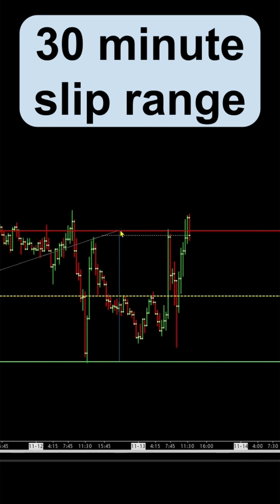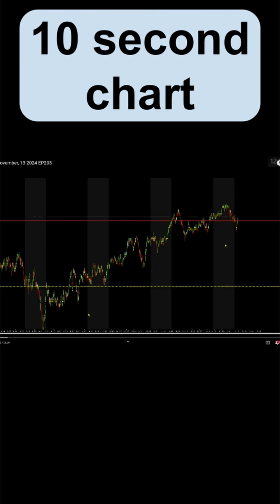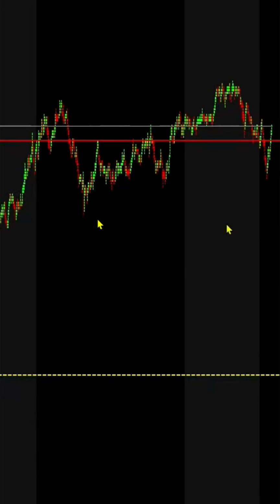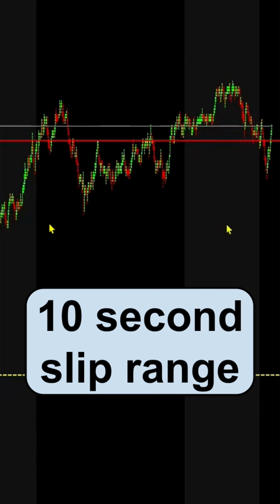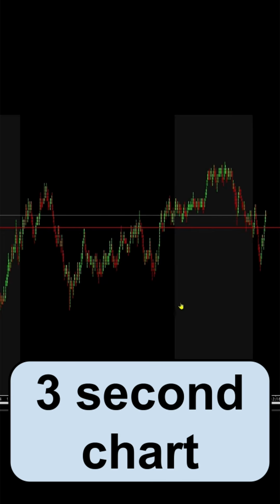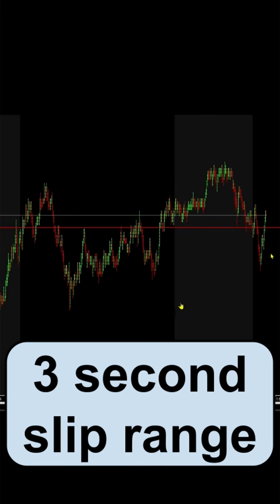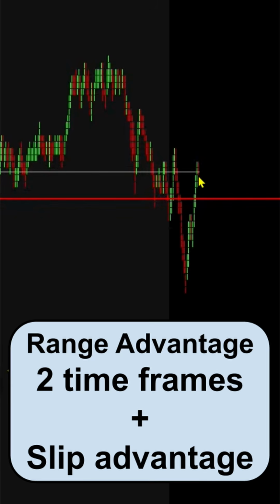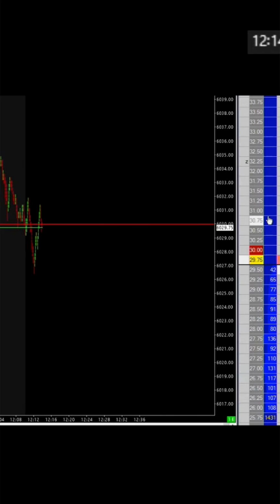High Prob Mean Reversion Trade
High Prob Mean Reversion Trade. I show multiple time frame analysis and the fractal nature of price action to get a high probability mean reversion trade. Mean reversion trade probabilities are always different, so this is one of many methods to find one.